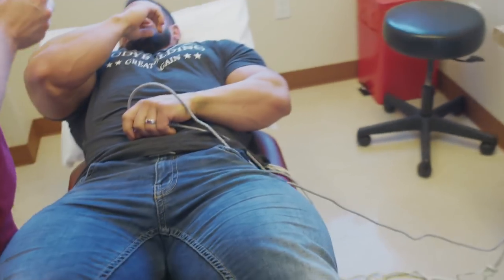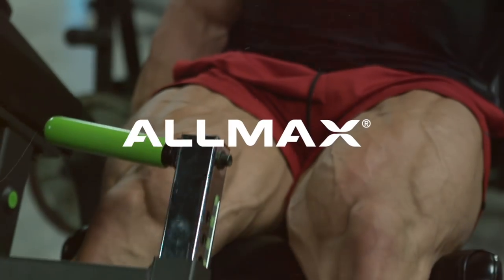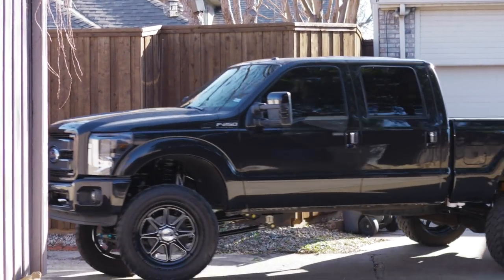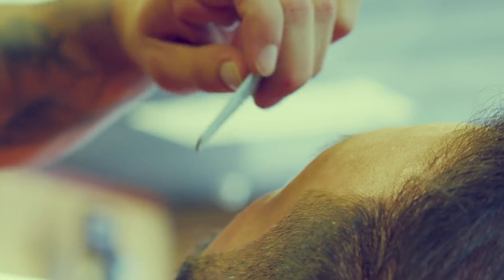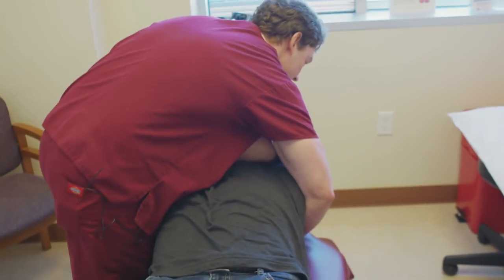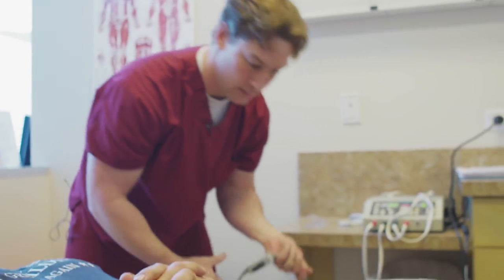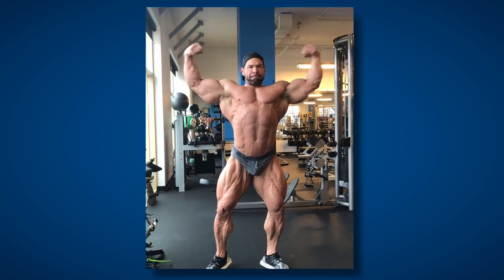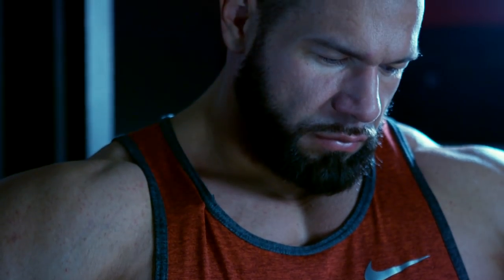What It Takes To Be A Pro Bodybuilder | Return of the King Snake | Ep 3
In this video, Team ALLMAX athlete Steve Kuclo gives us a behind the scenes look into how a pro bodybuilder balances work and life when trying to return to the contest stage. It is the third episode of the "Return of the King Snake" season of "What it Takes to be a Pro Bodybuilder".